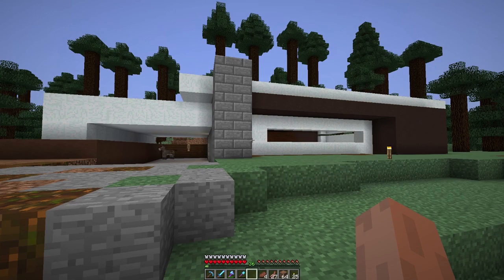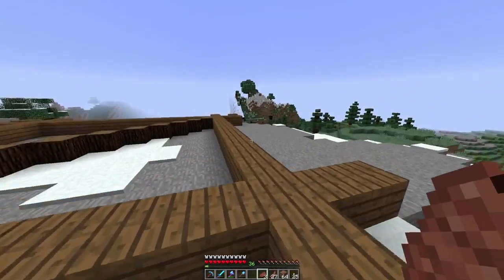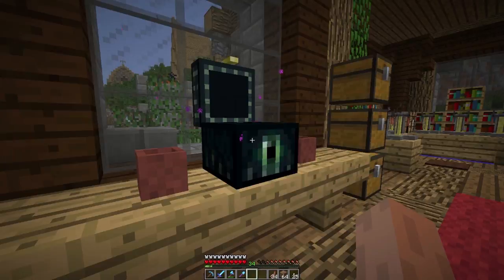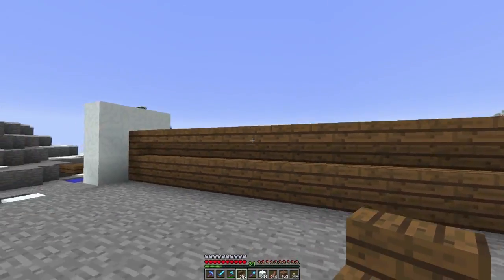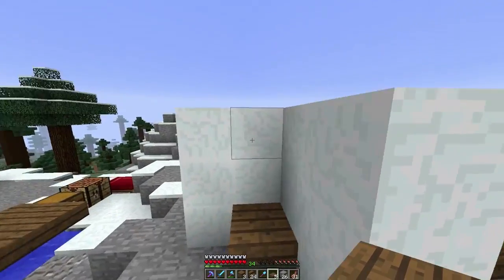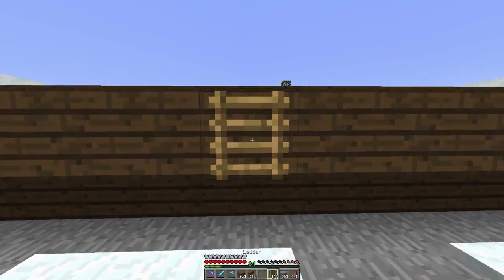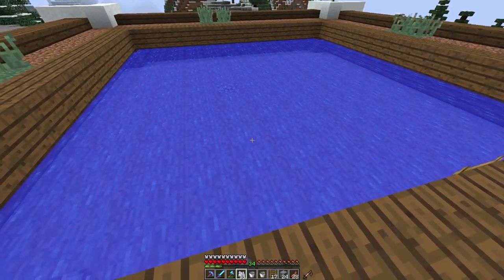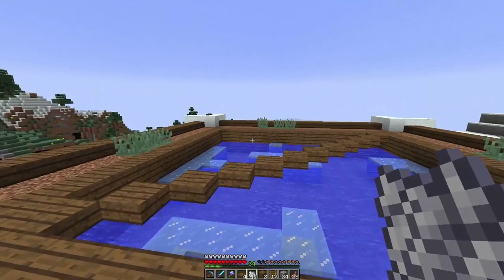KaoshKraft SMP - THE ICE TRAY! - EP6 (Minecraft SMP)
Minecraft SMP: Kaoshkraft! In Today's Episode of Kaoshkraft SMP we make somthing called the Ice try but we try to make it look nice! Kaoshkraft SMP is a Private white listed, vanilla Minecraft SMP server for Youtube let's players who post daily videos on their channels. Minecraft SMP means Survival Multiplayer, where you get a group of Minecraft SMP players all playing on the same server. The Minecraft SMP Kaoshkraft was started by Biggs87x and Profeshor_Kaosh back in 2012. This is now the 3rd season of the Minecraft SMP and we have a ton of new features to make season 3 of Kaoshkraft SMP as exciting as possible. If you wish to check out any of the current Minecraft SMP members, links to their channel can be found below. Don't forget applications to join Kaoshkraft are always open. So if you are Youtuber and interested in joining A Minecraft SMP, there is a link down below to a "Minecraft SMP: Kaoshkraft Application" form. I hope you enjoy this Minecraft SMP: Kaoshkraft Episode! :)

.:Kaoshkraft Server Info:.

:Server Discount:.

.:Build Team:.

Contact them for some awesome builds!

.:KaoshKraft Members:.

This server is a private Minecraft SMP server and is invite only, sorry!

.:My Info:.

If you read this leave a comment saying

Intro/Outro Music ► Monstercat - WRLD - Triumph

Title ► KaoshKraft SMP  - Starting the Base! - EP5 (Minecraft SMP)

Thanks for all your support on this Minecraft SMP: Kaoshkraft Episode. Rating the video and leaving a comment is always appreciated!

- Biggs87x